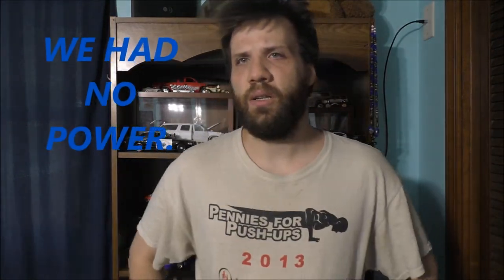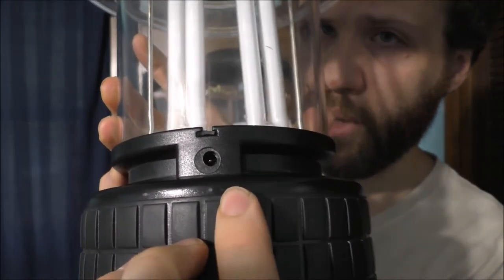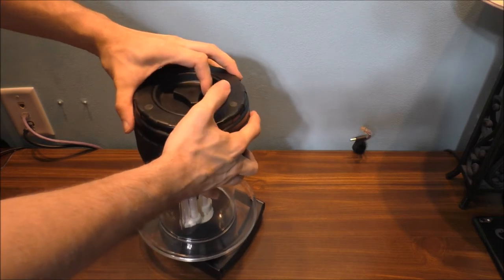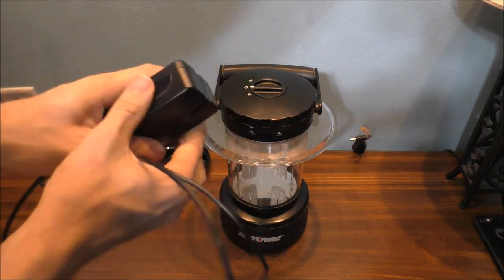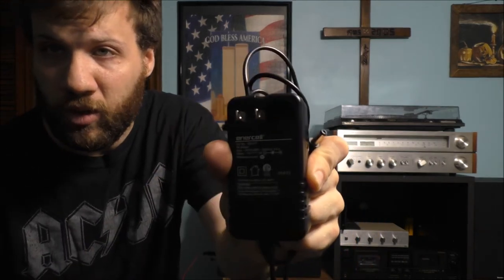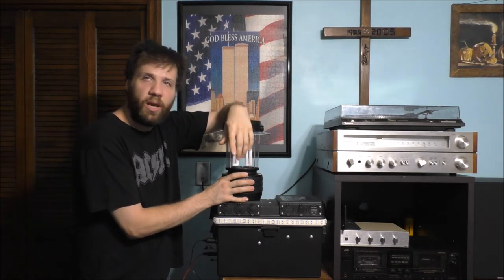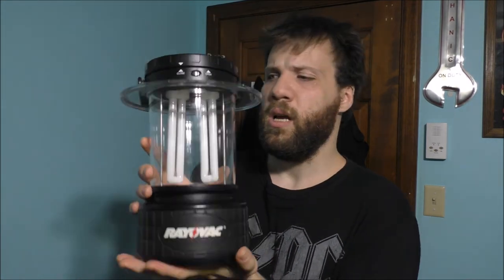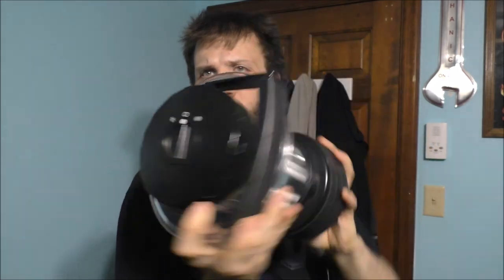RAYOVAC LANTERN BATTERY OPERATED WITH 12 VOTES